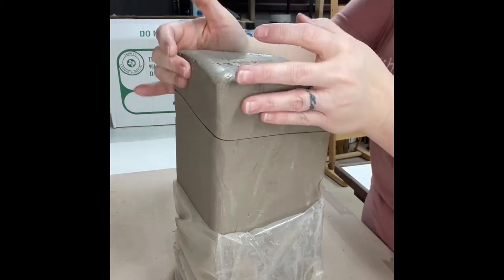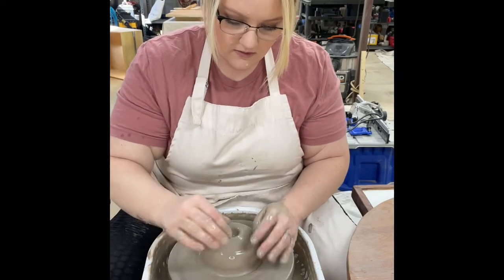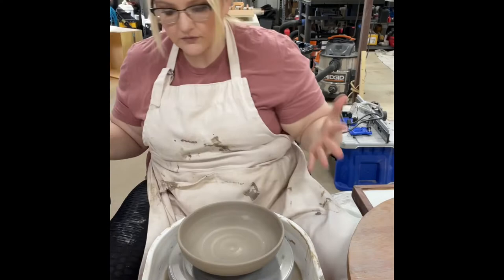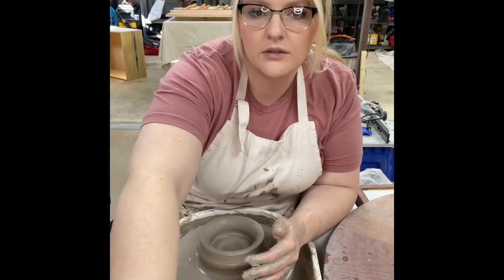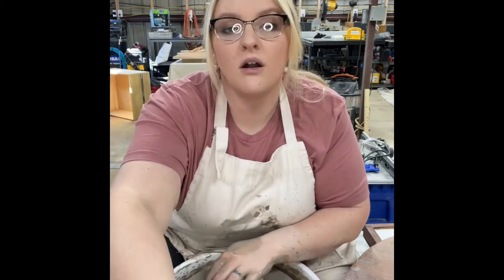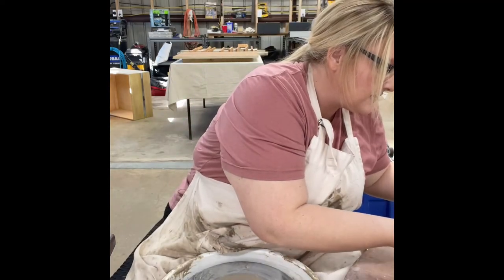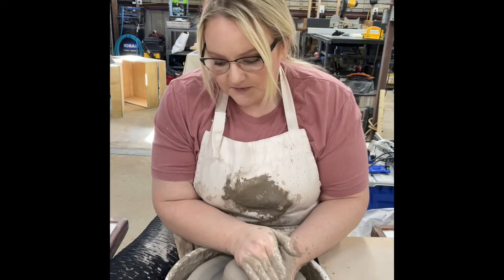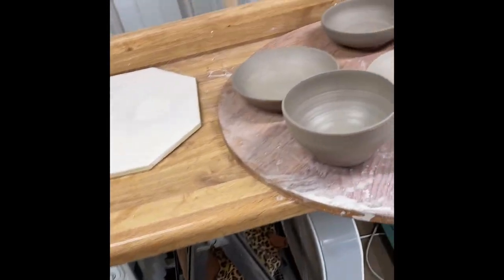Wedging & throwing a shallow bowl on the pottery wheel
My attempts to throw a shallow bowl on the pottery wheel. Try, fail, try again.

You can find items for sale on our Etsy shop